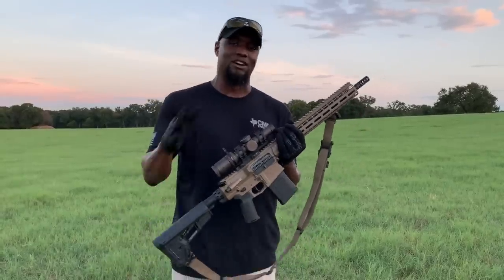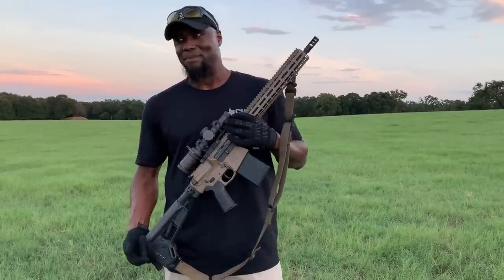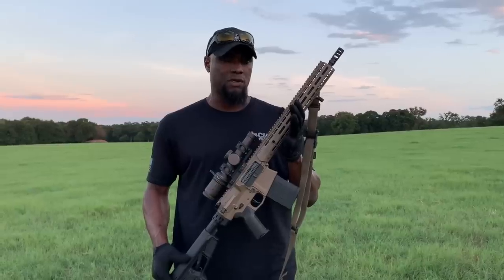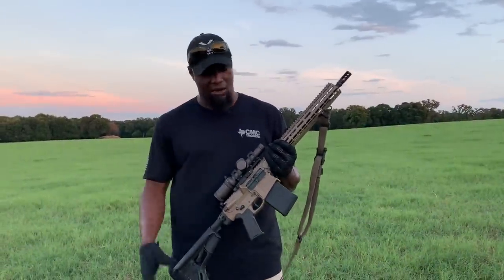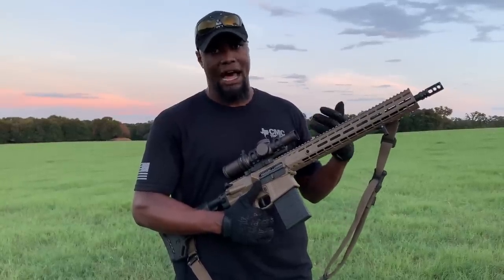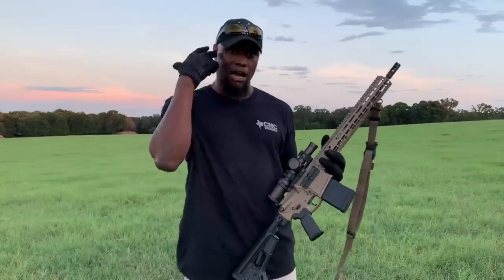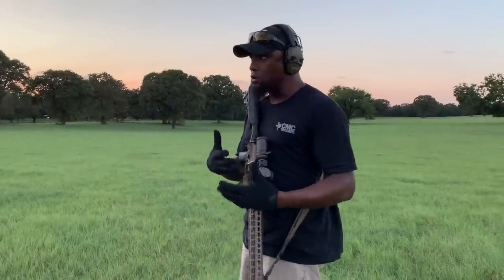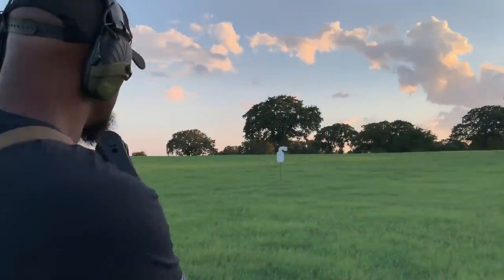My AR10 build is complete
She’s done and I’m extremely happy with the way she turned out!

- Aero_precision M5E1 in FDE.

- Ballistic advantage  Modern Series 16" .308 Win Tactical Government Contour 1:10.

- CMC triggers single stage 2.5lb.

- JP rifles VMOS BCG, Silent capture buffer and low profile adj gas block .750.

- Vortexoptics Gen II Razor 1-6.

- Americandefensemfg Recon mount.

- Strikeindustries Castle nut and buffer tube.

- Radianweapons Raptor SD charging handle and Talon safety selector.

- Magpul ACS stock, grip and mag.